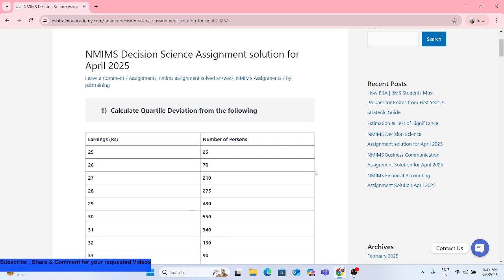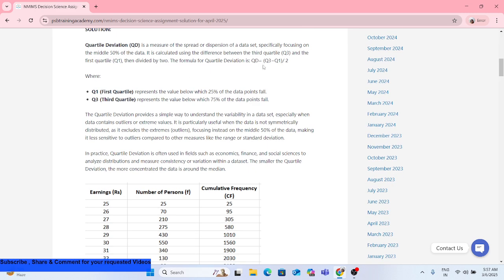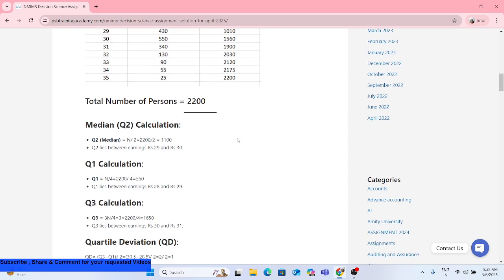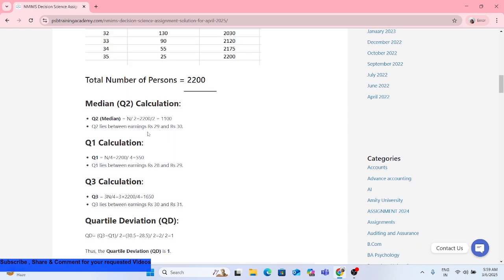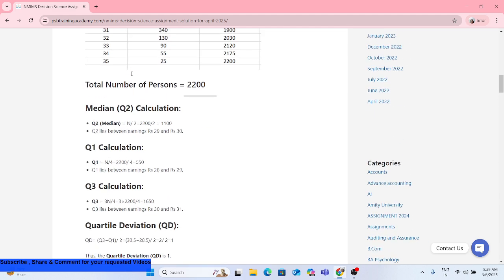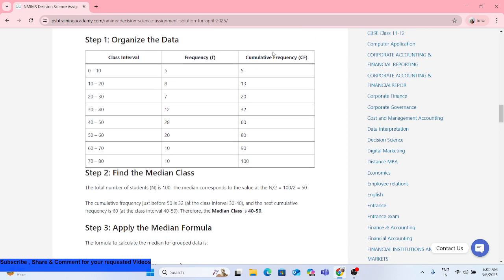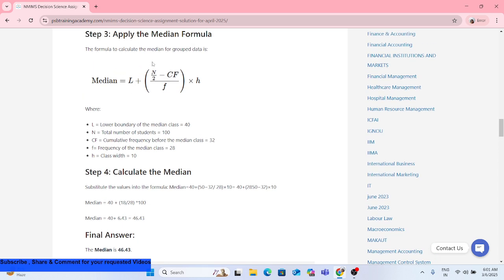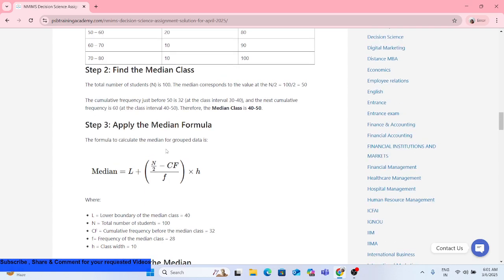NMIMS Decision Science Assignment Solution April 2025|Median, Quartile Deviations & Probability Sums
Struggling with your NMIMS Decision Science assignment? This video covers key topics like Median, Quartile Deviations, and Probability Sums, providing step-by-step solutions to help you score better.

1) Calculate Quartile Deviation from the following

Earnings (Rs) Number of Persons
25 25
26 70
27 210
28 275
29 430
30 550
31 340
32 130
33 90
34 55
35 25

2) Calculate Median from the following

Class – Interval Number of Students
0-10 5
10-20 8
20-30 7
30-40 12
40-50 28
50-60 20
60-70 10
70-80 10

3.a) A bag contains 6 white and 4 black balls. Two balls are drawn at random one after another without replacement. Find the probability that both drawn balls are white. (5 Marks)

3.b) In an intelligence test administered on 1000 children, the average was 42 and standard deviation was 24. Find the number of children exceeding a score of 50.   (5 Marks)

💡 I offer Executive Coaching, Crash Sessions for Online MBA Students, and Assignment Help to simplify complex concepts and boost your academic success.

📌 Need personalized guidance? Get in touch today!

🎓 Explore Our Educational Resources and Join the Learning Journey! 🌟
📚 BBA Classes

📝 Blog for MBA & BBA Students
Stay updated with valuable insights and study tips:
Your success is our goal! 🚀